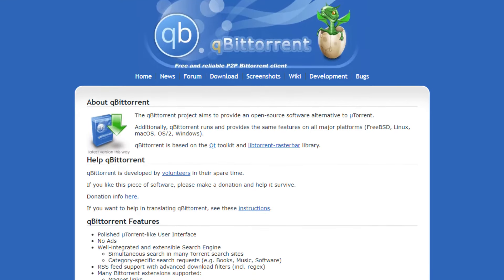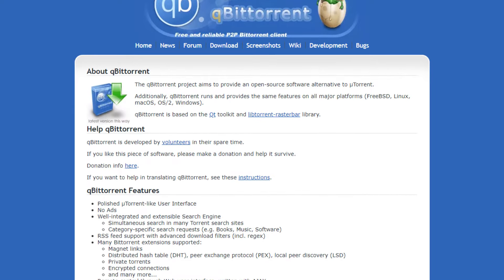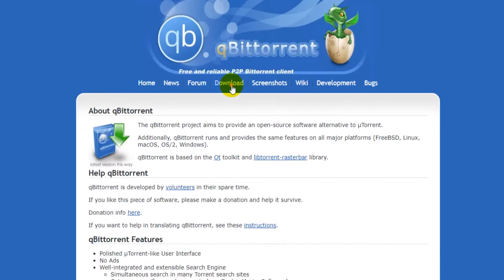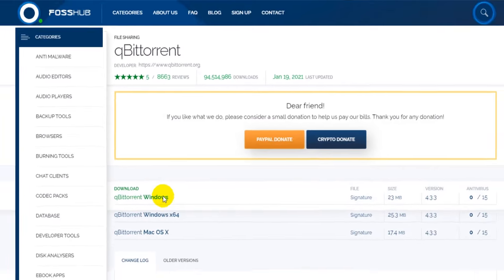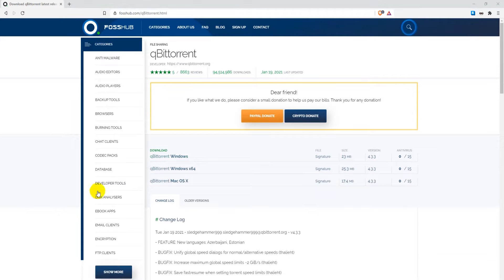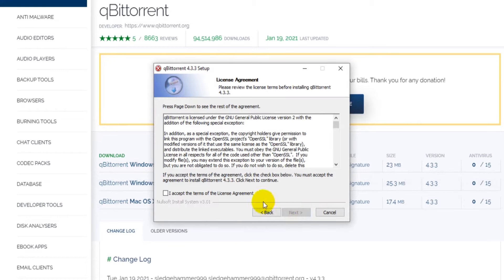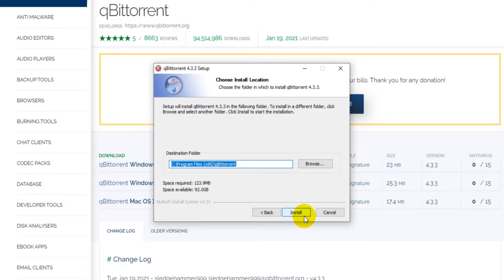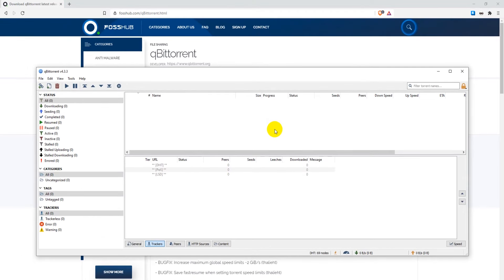How To Download & Install qBittorrent Latest Version (Tutorial 2023)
In this tutorial I will show you how to download and install qBittorrent.

Follow these instructions to download and install qBittorrent:
1. First off just go to Google and search for qbittorrent.
2. Click on the first result, which goes to qBittorrent.org.
3. Then click on Download from the top menu.
4. Here you can select your operating system, I am using Windows so I will click where it says "32-bit & 64-bit installers".
5. Now click on qBittorrent Windows.
6. Save the installer file to your harddrive.
7. Now open the installer.
8. Select your language, I am going with English.
9. Click Next.
10. Accept the terms, and click Next.
11. I will add a shortcut to the Desktop, but remove the one from the Start Menu.
12. Then click Next.
13. Now click on Install.
14. Then click Finish.

And now you're done.

❤️ ATTRIBUTIONS